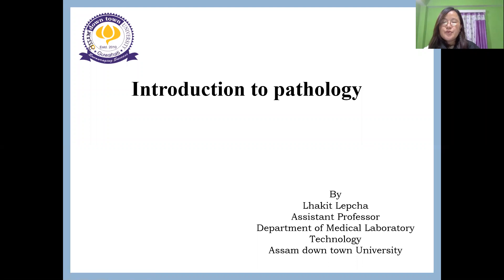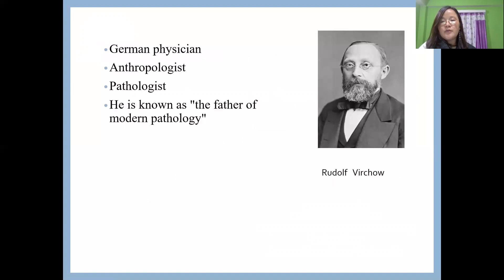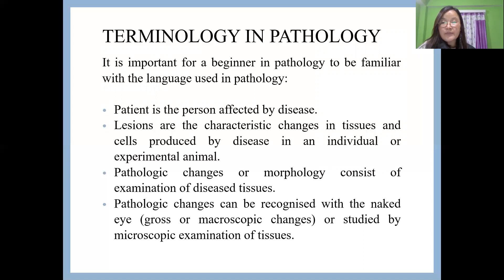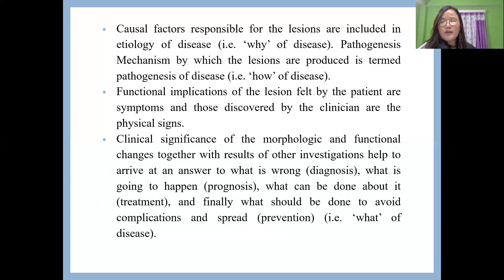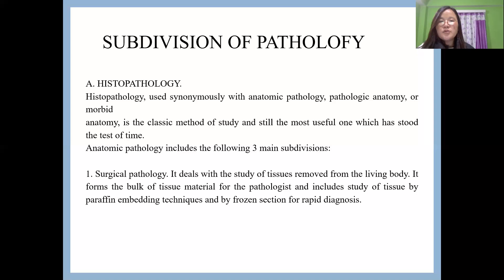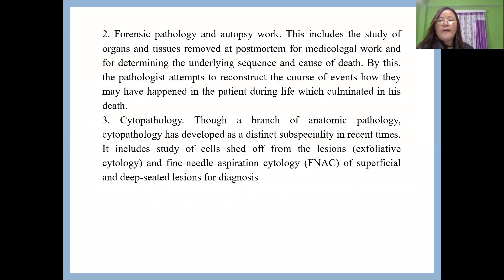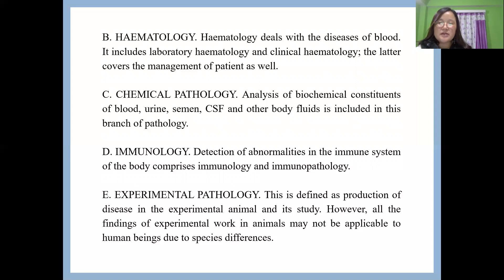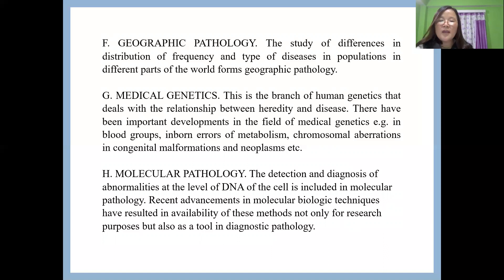Introduction to pathology- Lhakit Lepcha